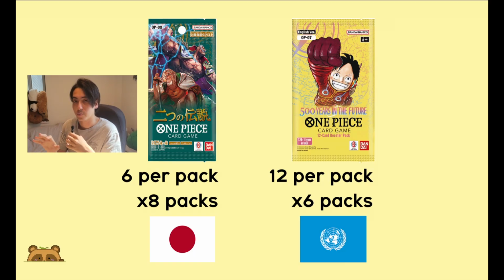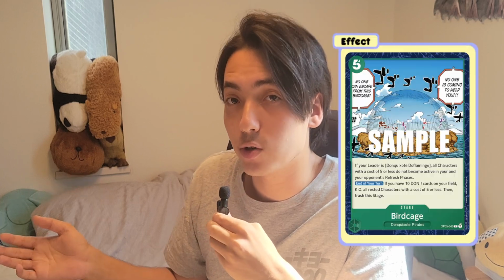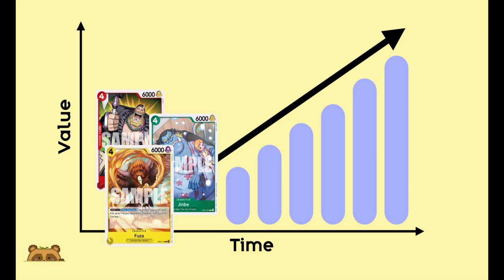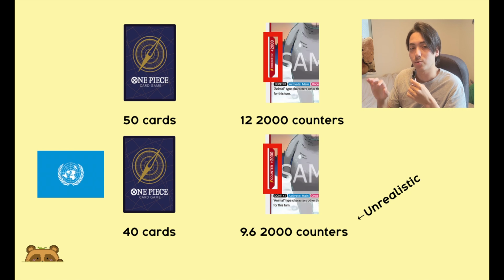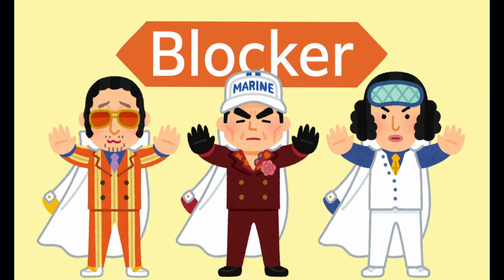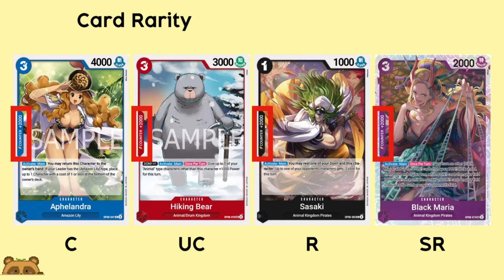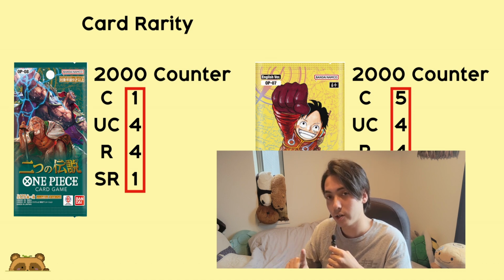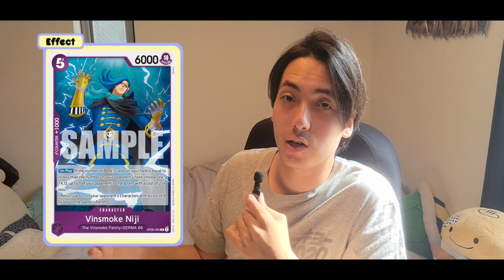[OPTCG101] The Timeless Guide to Pre-Release/Sealed Battles in the One Piece Card Game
Is this a niche topic, or am I underestimating the die-hard sealed players? I hope that this helped or inspired some people to play in these types of events because I think they are extremely interesting.

Also, if you're reading this description, though I assume no one does, I think RP Luffy might be broken in OP09. Tierlist soon.

ArtressTCG's Channel here he's a cool guy:@artresstcg

0:00 Intro
0:22 CrossAI Patreon
0:58 The Difference between Asia and English Sealed Events
2:55 The Difference between Pre-Release and Sealed Battles
4:00 Consequences of the Format Rules
4:45 Vanillas
5:30 2000 Counters, How to Attack, and Blockers
7:17 Total Counter
8:00 Counter Events
8:28 Card Rarity
10:11 Near Vanilla Stat Lines
11:28 Card Combos
12:42 Searchers
13:19 The Last Couple Cards
13:44 Playing on Curve
15:01 Please Subscribe xo